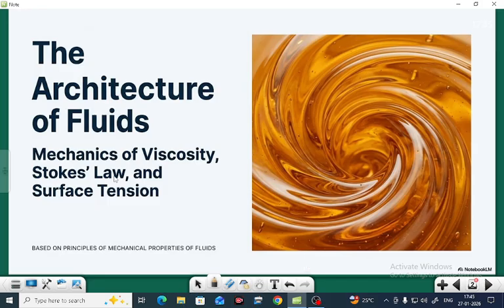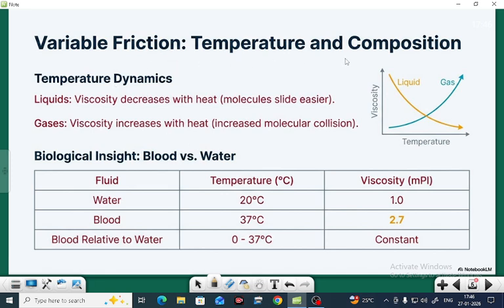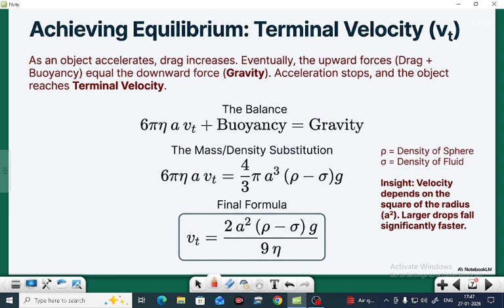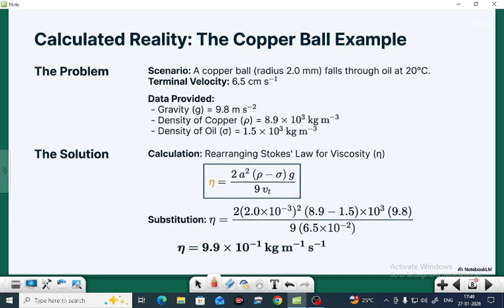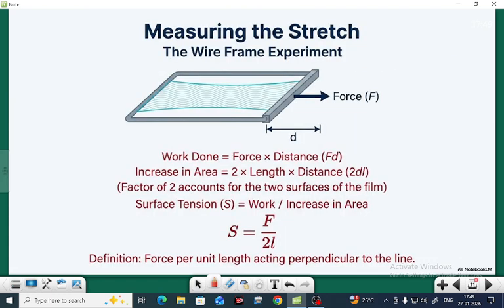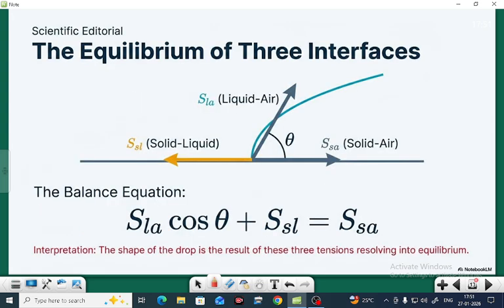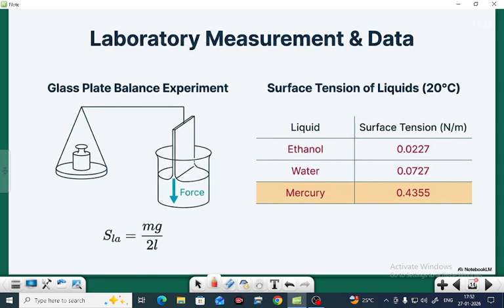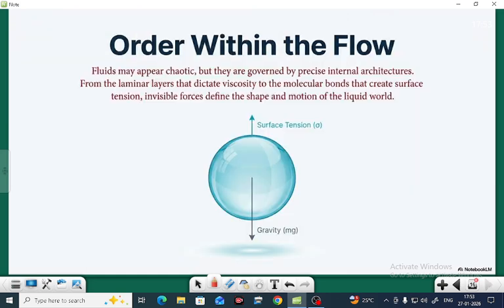CLASS 11,PHYSICS,CBSE,NCERT,VISCOSITY,SURFACE TENSION,SURFACE ENERGY